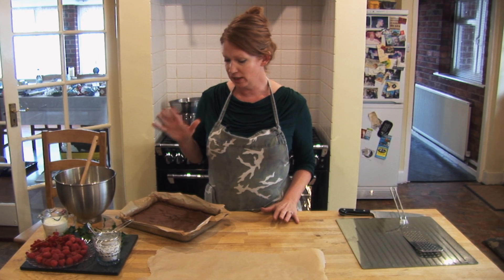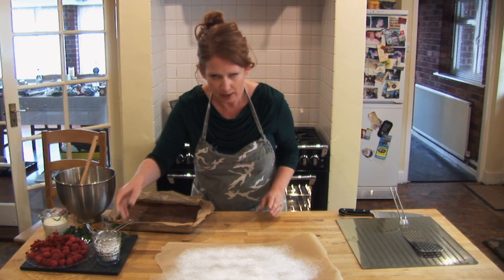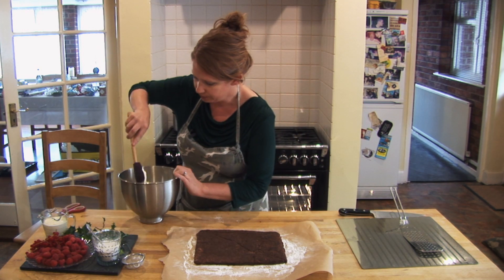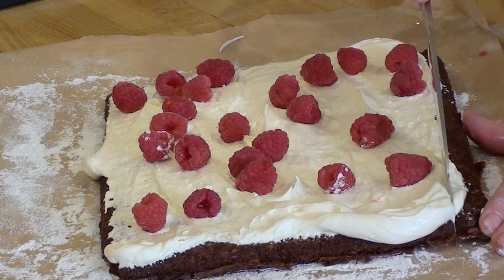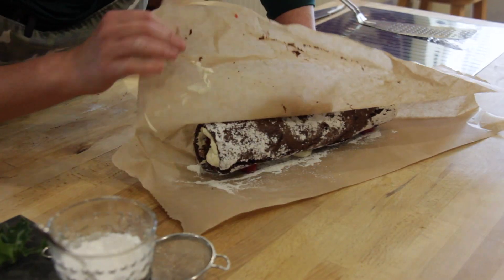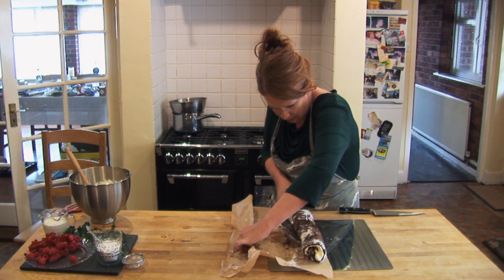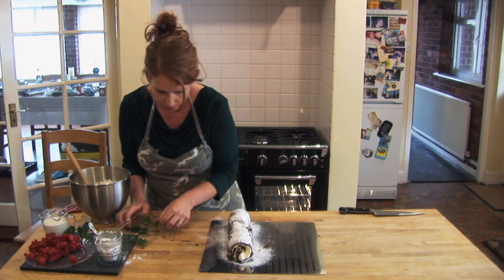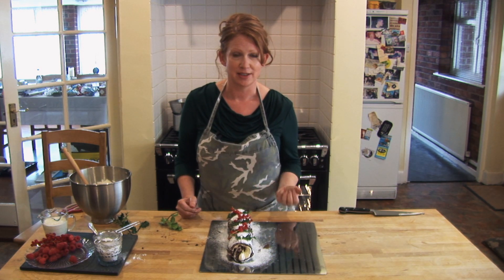How to make perfect chocolate & raspberry roulade with Catherine Hill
Watch our step-by-step video showing how to make chocolate & raspberry roulade with Candis Food Editor Catherine Hill in the Candis Kitchen.
to see details of the method and ingredients for the recipe in our December issue.